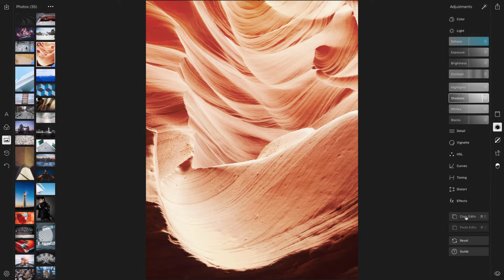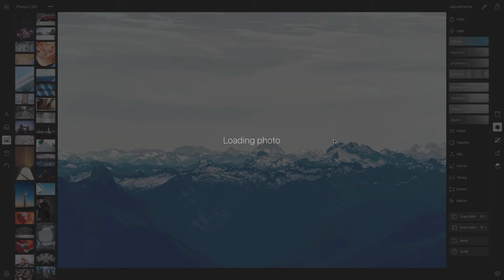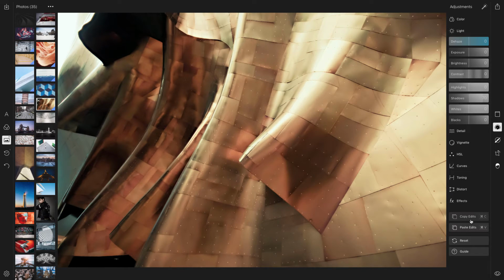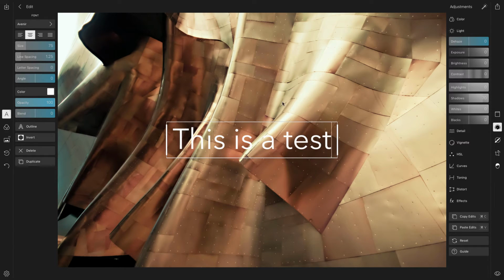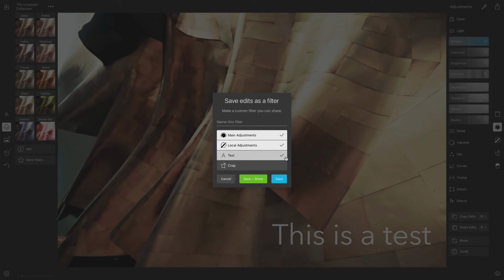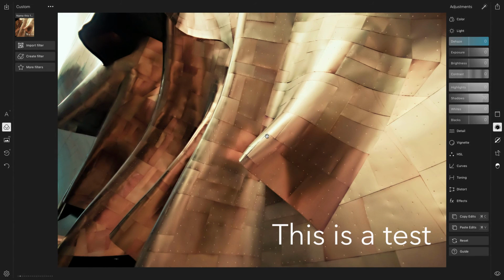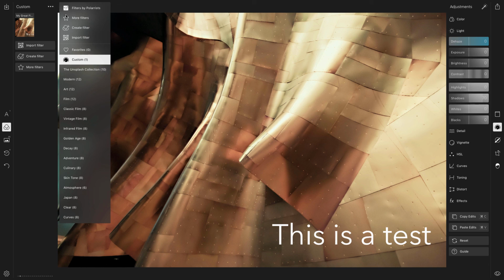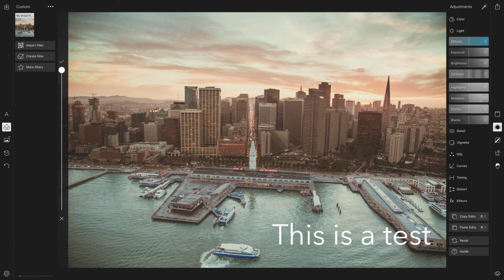Polarr Photo Editor - Creating Custom Filters